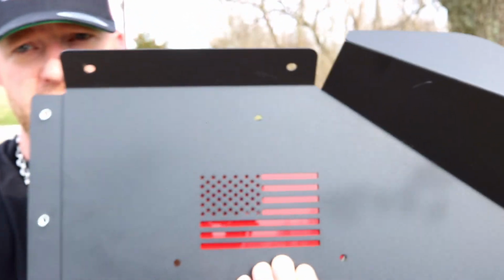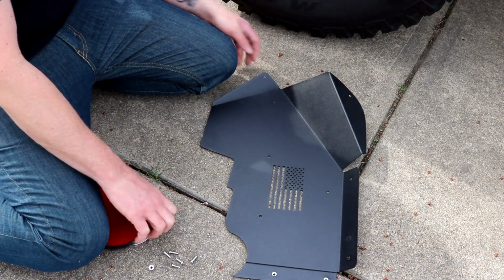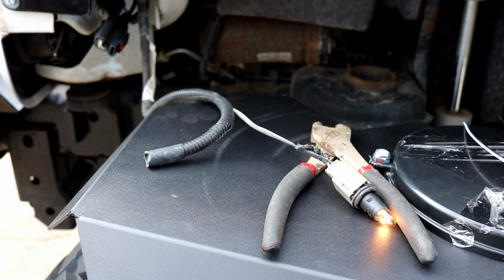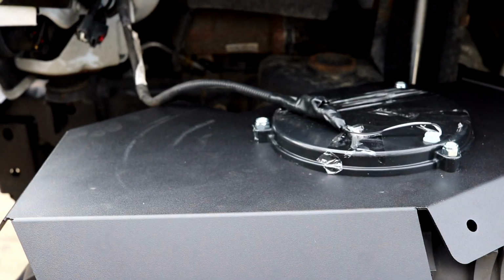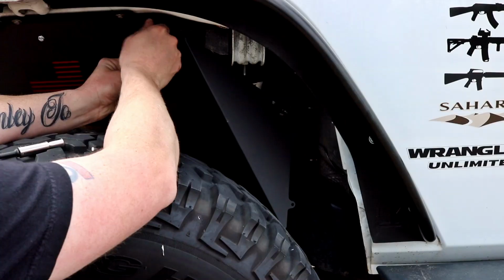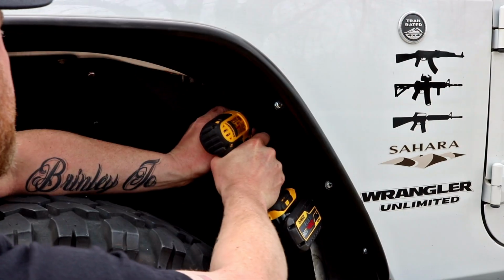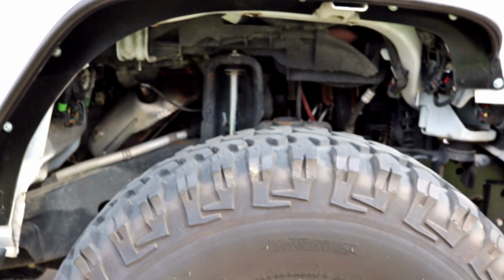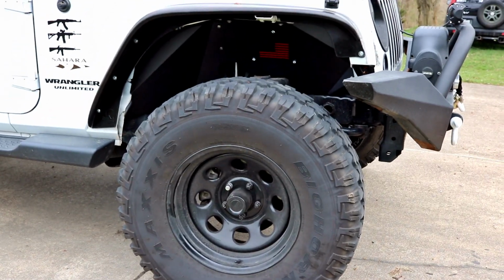Jeep Inner Fender Install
Inner Fender Liner Install - After Installing Fenders In Last Video.

Installing these fender liners with running lights.  Find them on Amazon $100 for the front.  $100 for the rear.